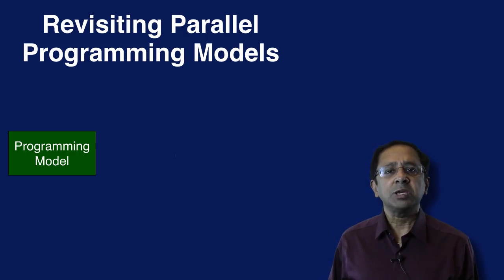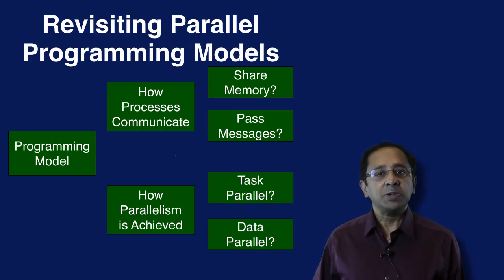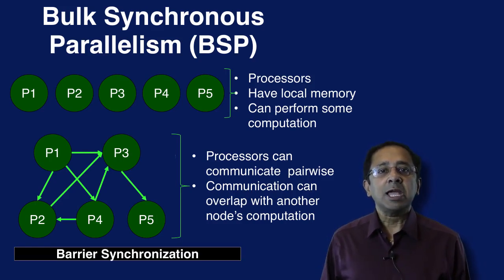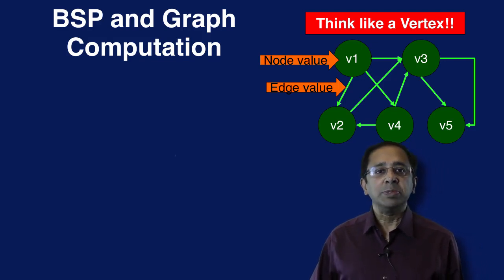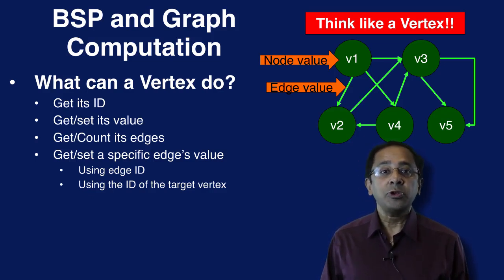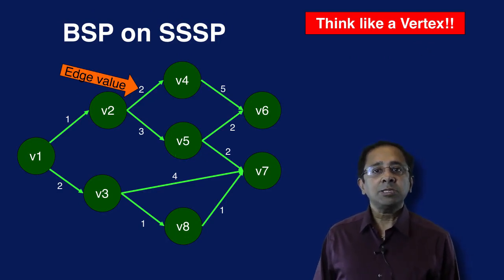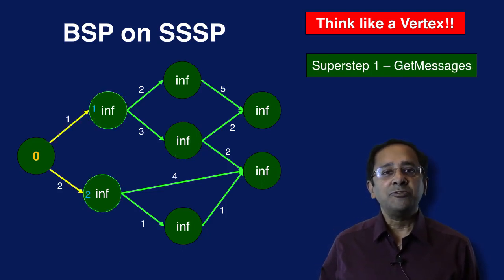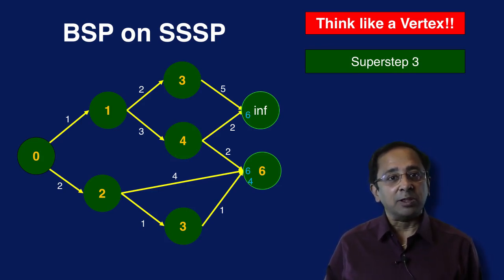A Parallel Programming Model for Graphs - Graph Analytics for Big Data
Link to this course:
Want to understand your data network structure and how it changes under different conditions? Curious to know how to identify closely interacting clusters within a graph? Have you heard of the fast-growing area of graph analytics and want to learn more? This course gives you a broad overview of the field of graph analytics so you can learn new ways to model, store, retrieve and analyze graph-structured data.

After completing this course, you will be able to model a problem into a graph database and perform analytical tasks over the graph in a scalable manner.  Better yet, you will be able to apply these techniques to understand the significance of your data sets for your own projects.
Graph Theory, Neo4j, Analytics, Graph Database
I found a new love in this course Neo4j. Graphs are really powerful. You should expect a very intensive theoretical and hands-on knowledge to takeaway from this course. Think like a vertex .,The Course was amazing. It was very much helpful in getting the insights and developed my skills in analyzing the data using Graphs. Thank You Coursera and UC, San Diego Team.
In the last two modules we have learned about graph analytics and graph data management. This week we will study how they come together. There are programming models and software frameworks created specifically for graph analytics.  In this module we'll give an introductory tour of these models and frameworks.  We will learn to implement what you learned in Week 2 and build on it using GraphX and Giraph.